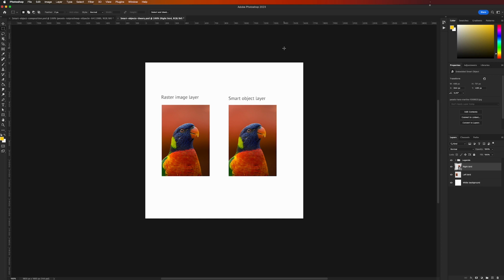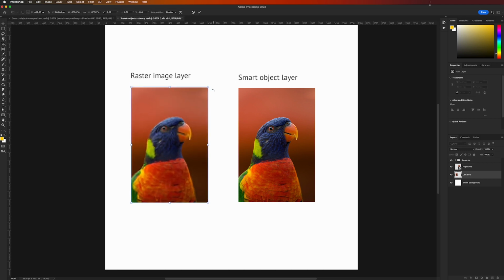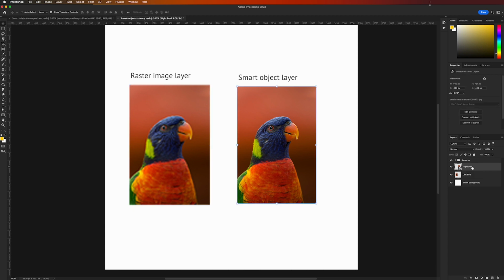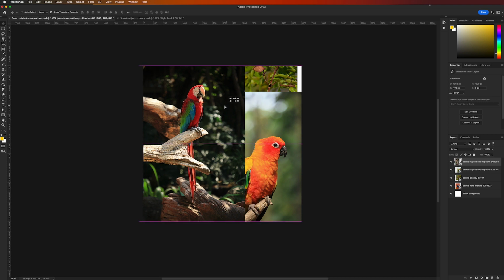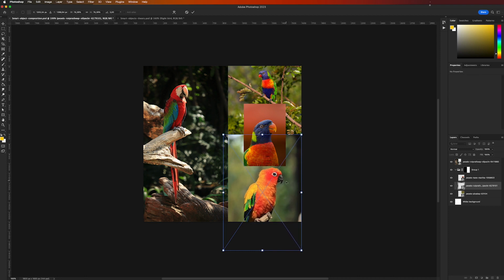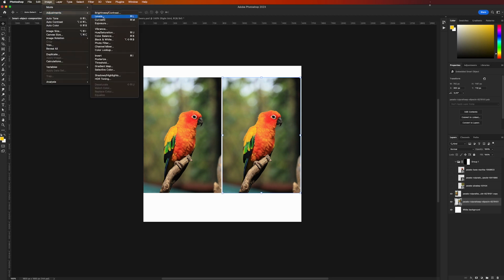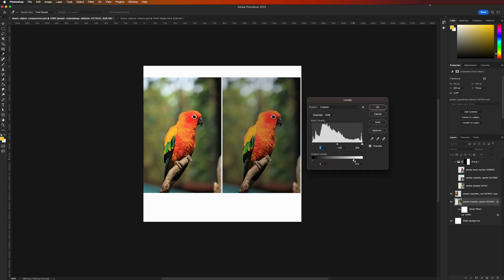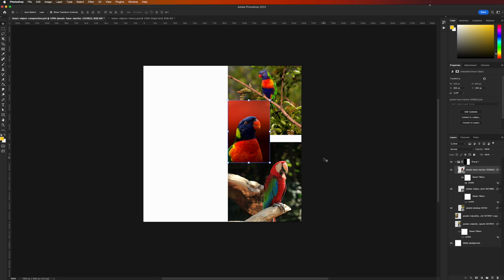Photoshop smart objects in Photoshop | Day 7 - 10 days of Photoshop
Hey friends! I'll unveil the incredible power of Smart Objects in Photoshop. Learn how to work non-destructively, enhance your editing workflow, and maximize flexibility in your designs. Let's dive into the world of Smart Objects and take your creative skills to the next level! 🚀✨

Understand what Smart Objects are and how they revolutionize your design process by preserving image quality and allowing for non-destructive edits.
Learn how to convert your layers or images into Smart Objects, enabling you to apply filters, transformations, and adjustments that can be easily modified or removed later.
Explore the advantages of Smart Objects, such as the ability to scale, warp, and transform without loss of quality, as well as the option to replace content with updated versions seamlessly.
Linked and Embedded Smart Objects: Discover the differences between linked and embedded Smart Objects, and how to make the most of each approach based on your specific workflow requirements.